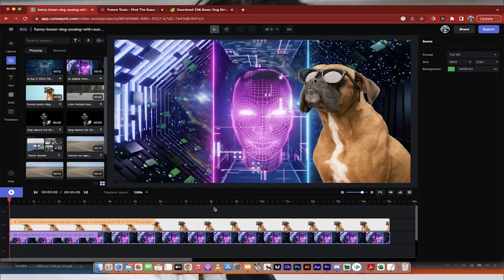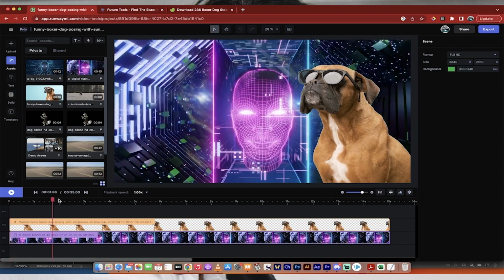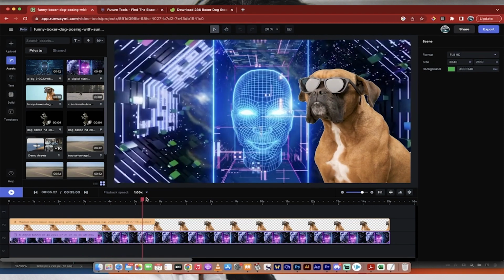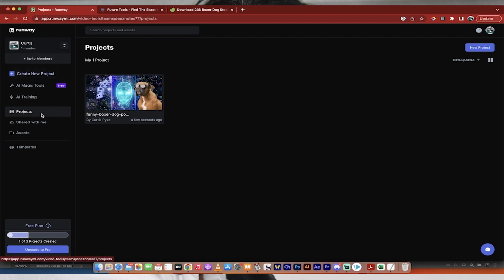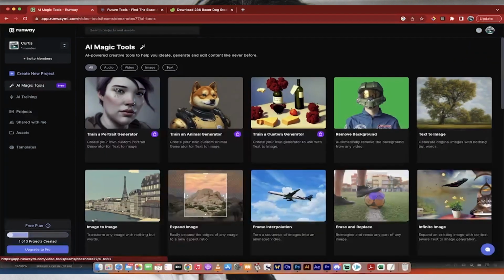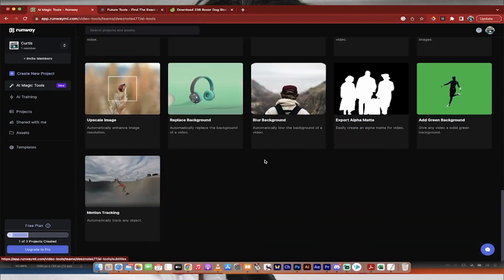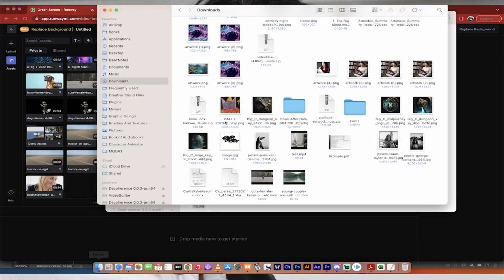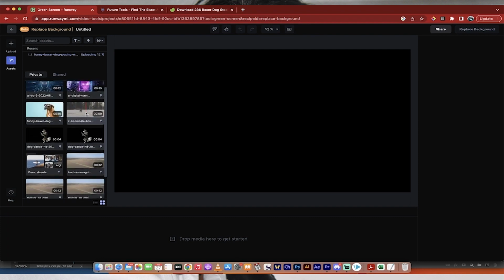How To Remove Delete The Background From Any VIDEO With This Tool